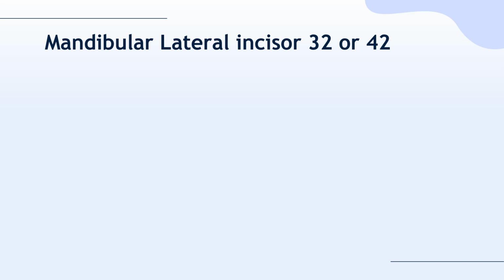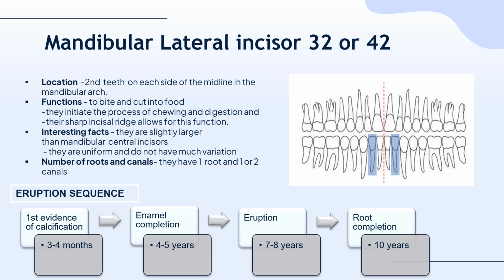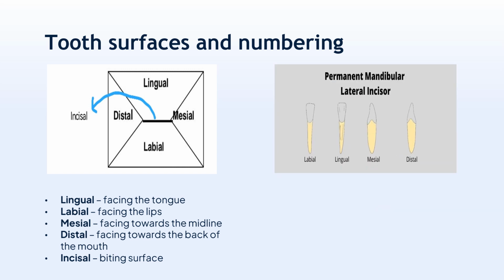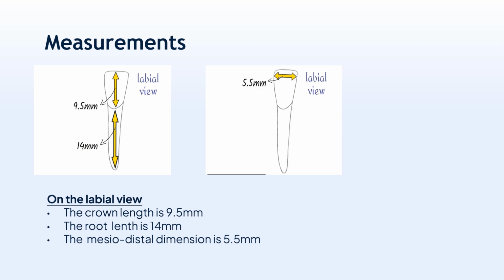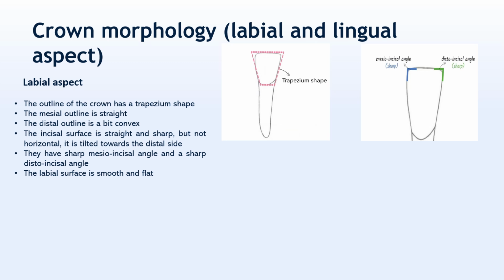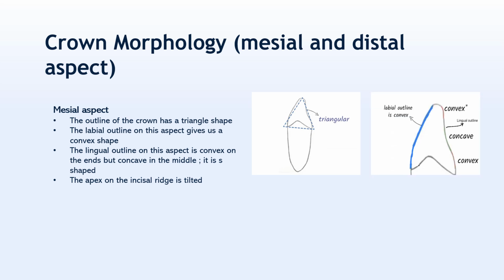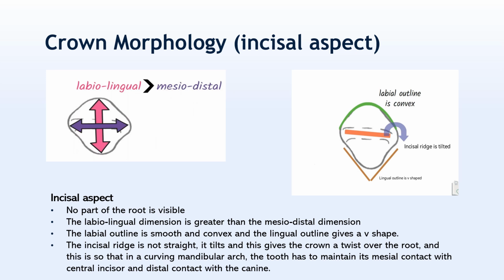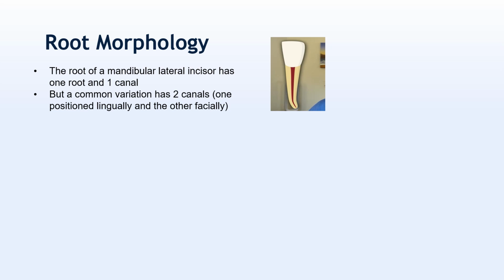ortho2 1 recfording